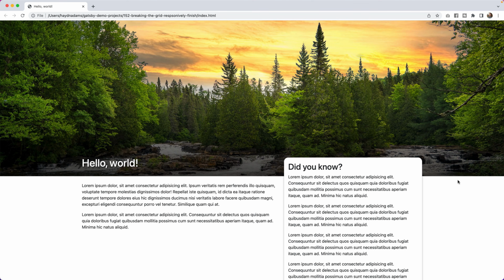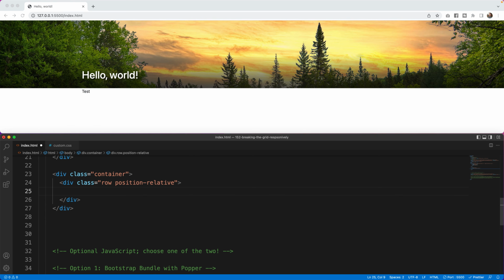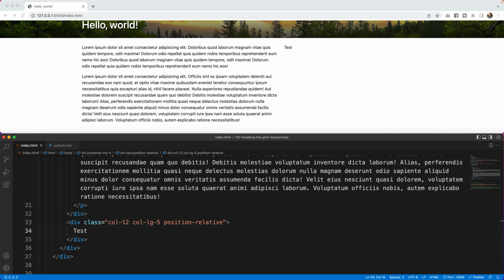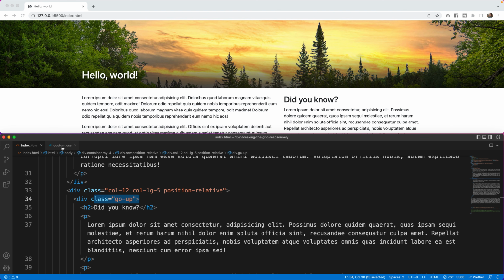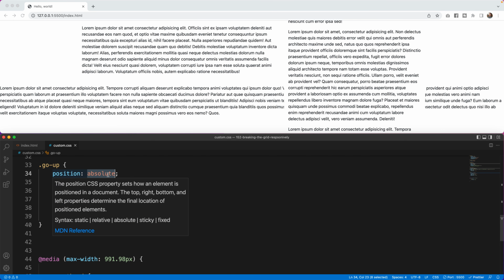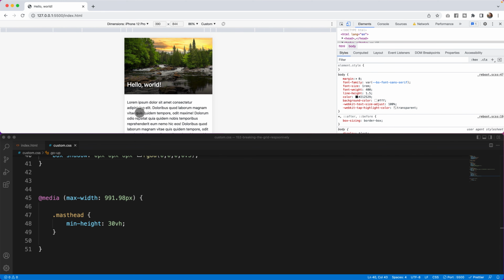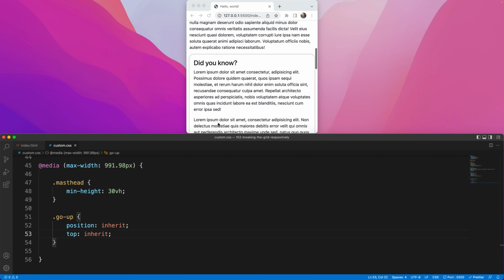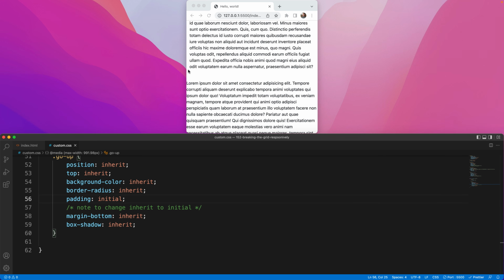Break The Grid — In a Responsive Way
Sometimes you just want to break the grid. But with mobile, you'll have to put it back the way you found it. Here's how to both break the grid and bring it back when it comes to mobile design.